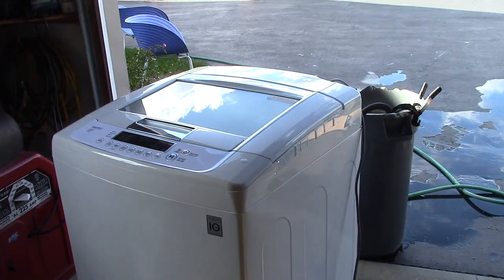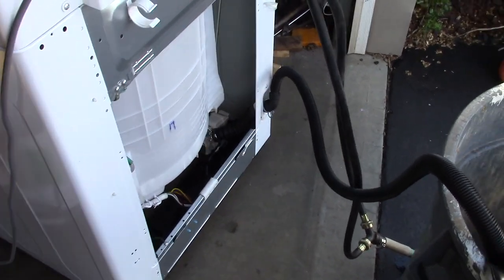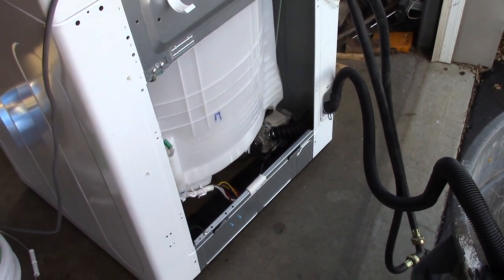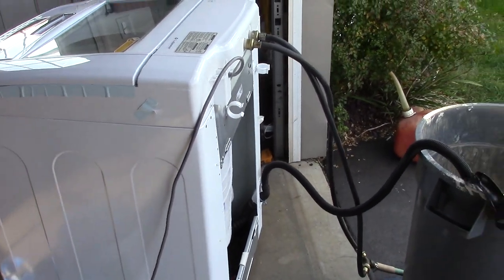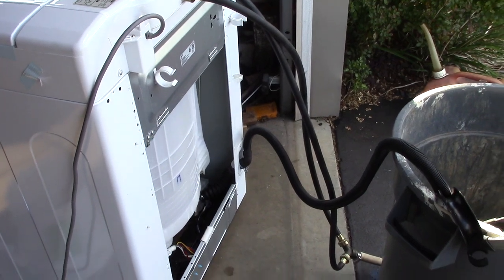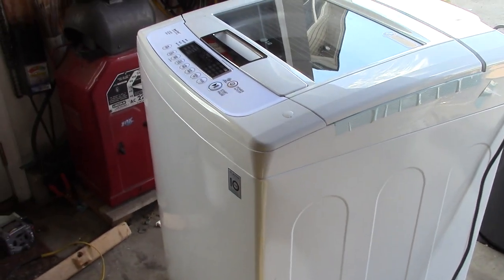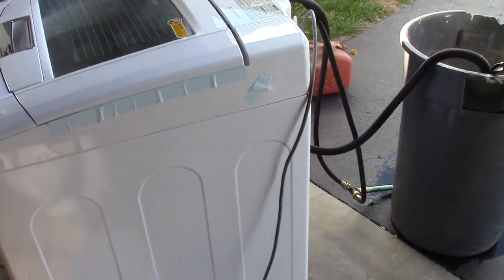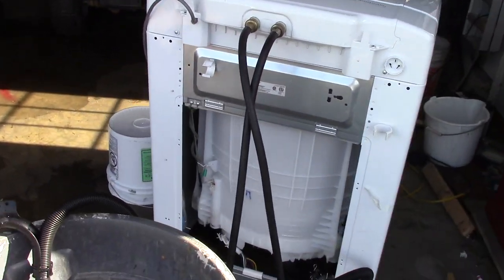LG Clothes Washer Repair WT1101CW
Click this link to check out some appliances at Amazon.  Google the reviews to find more reviews for any appliance.  In this video I show a washer LG WT1101CW that I picked up off of Craigslist that needed to be repaired.  "Once in a while the blind squirrel finds the nut."